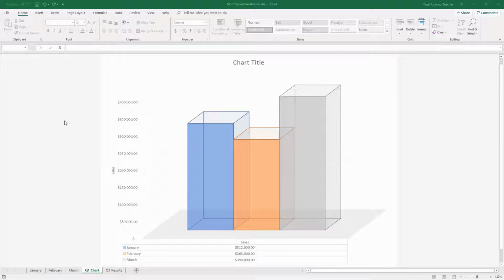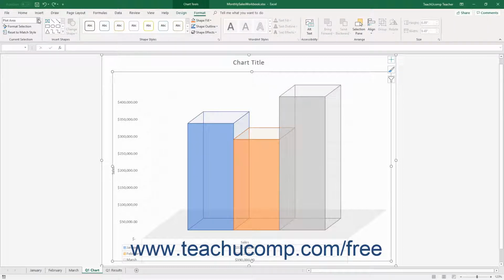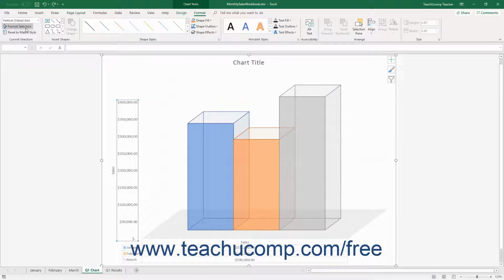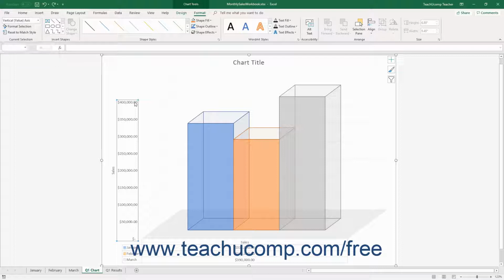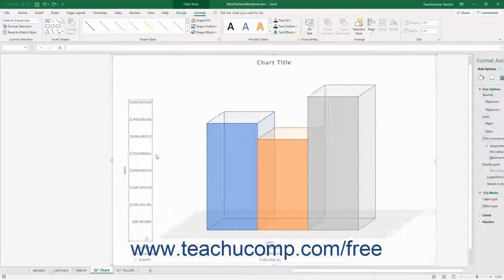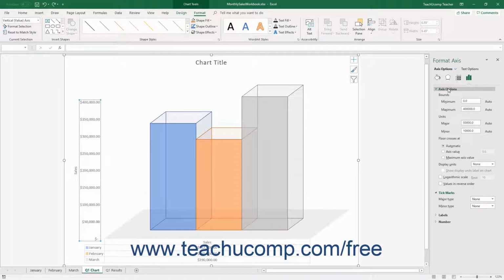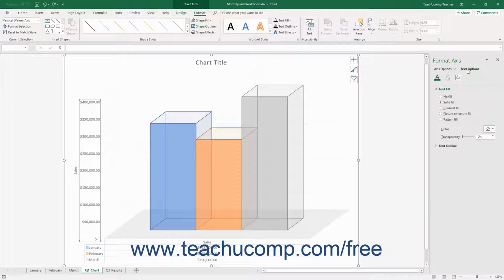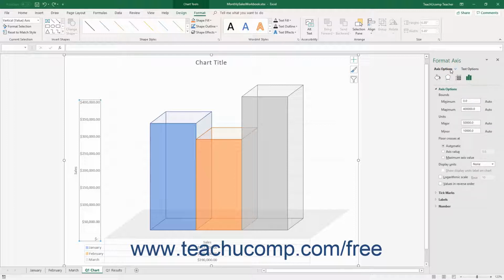Excel 2019 & 365 Tutorial Formatting Axes Microsoft Training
FREE Course! Learn how to Format Axes in Microsoft Excel A clip from Mastering Excel Made Easy v. 2019 & 365. - the most comprehensive Excel tutorial available. Visit us today!